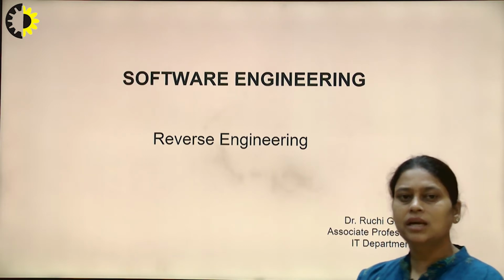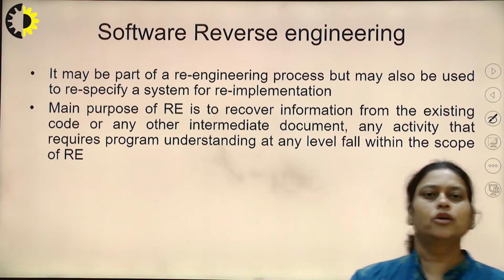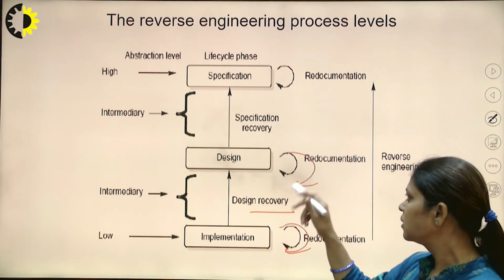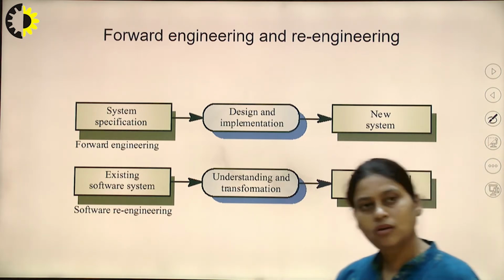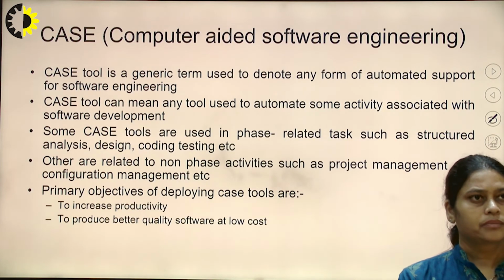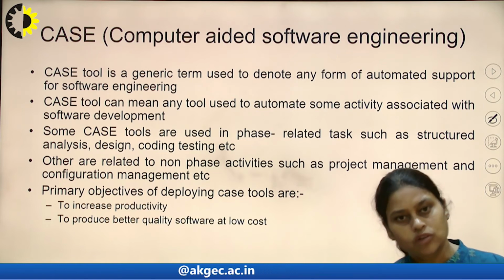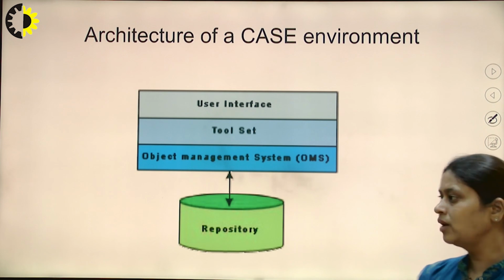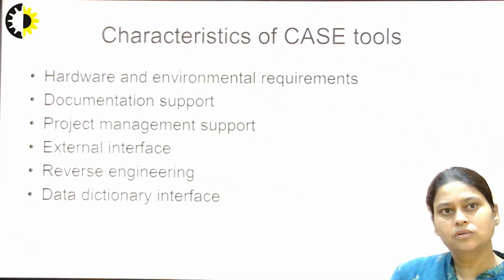SOFTWARE ENGINEERING LECTURE 21 ''Software configuration management'' By Dr. Ruchi Gupta, AKGEC